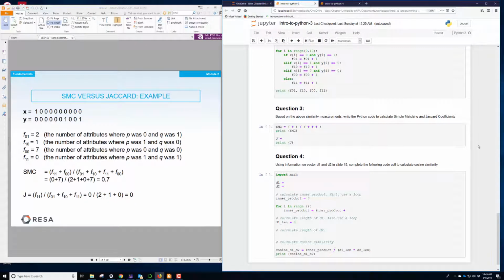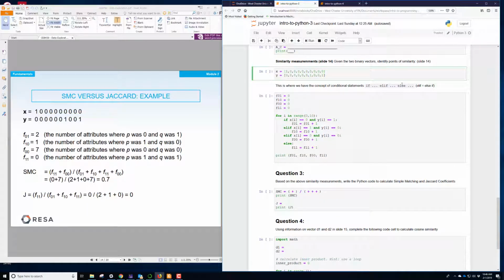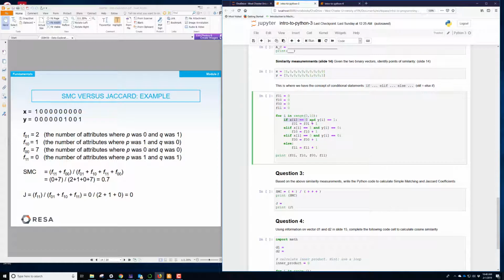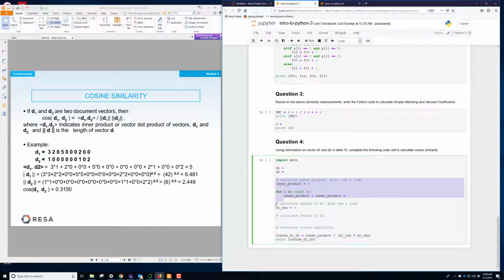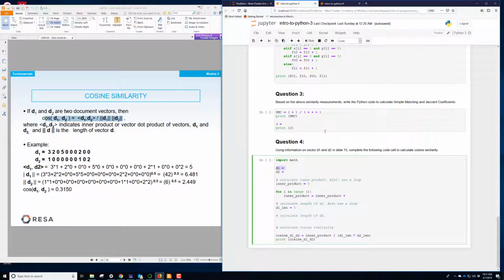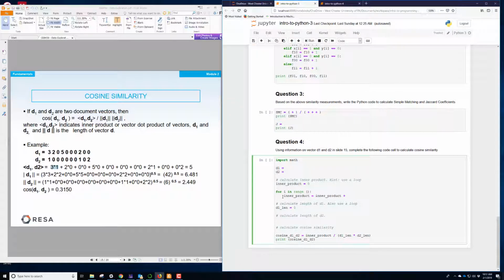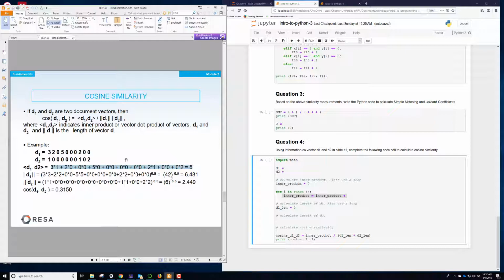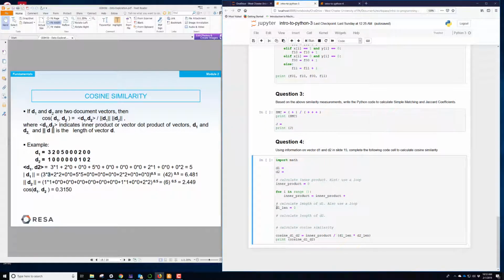Assignment 1 Problem 4